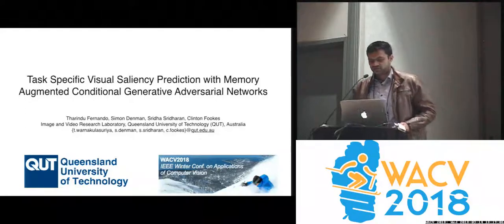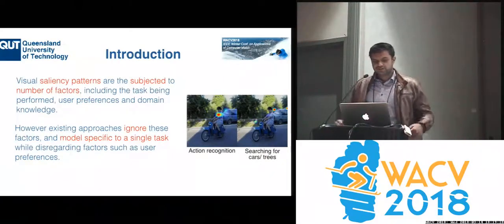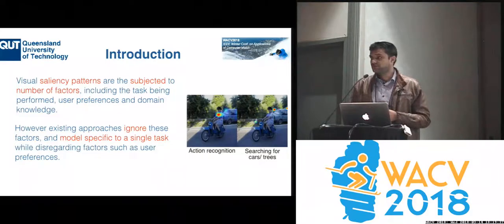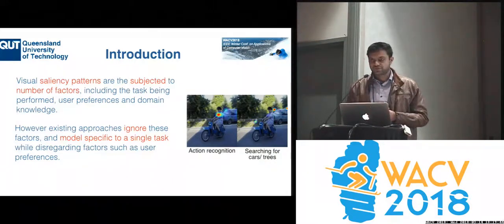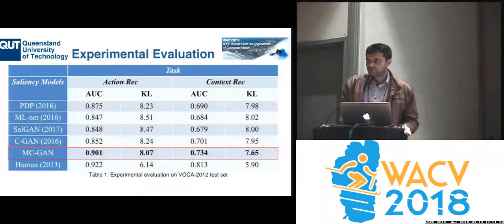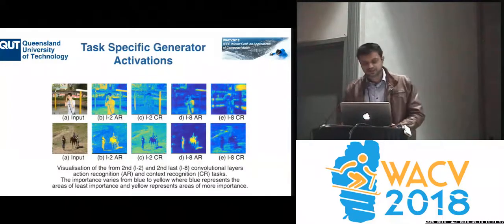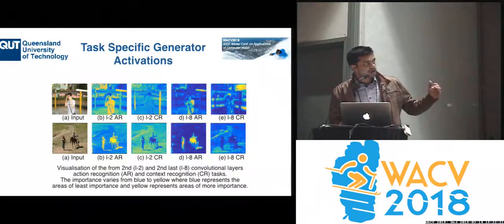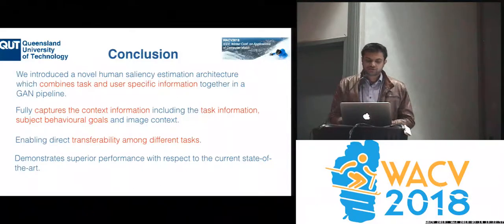WACV18: Task Specific Visual Saliency Prediction with Memory Augmented Conditional Generative ...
Tharindu Fernando, Simon Denman, Sridha Sridharan, Clinton Fookes
Visual saliency patterns are the result of a variety of factors aside from the image being parsed, however existing approaches have ignored these. To address this limitation, we propose a novel saliency estimation model which leverages the semantic modelling power of conditional generative adversarial networks together with memory architectures which capture the subject's behavioural patterns and task dependent factors. We make contributions aiming to bridge the gap between bottom-up feature learning capabilities in modern deep learning architectures and traditional top-down hand-crafted features based methods for task specific saliency modelling. The conditional nature of the proposed framework enables us to learn contextual semantics and relationships among different tasks together, instead of learning them separately for each task. Our studies not only shed light on a novel application area for generative adversarial networks, but also emphasise the importance of task specific saliency modelling and demonstrate the plausibility of fully capturing this context via an augmented memory architecture.